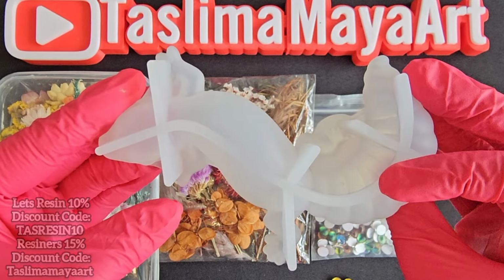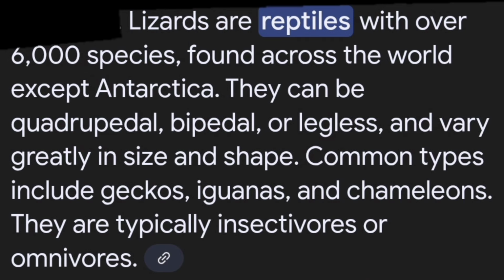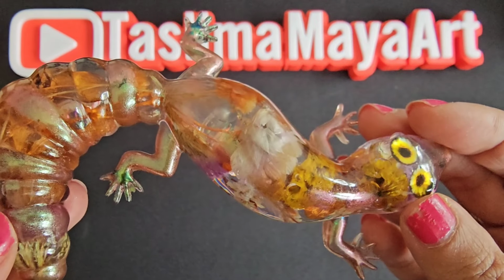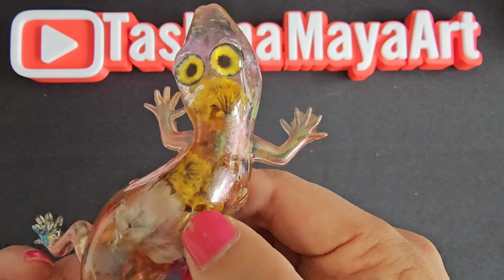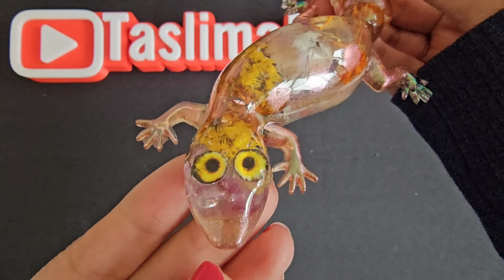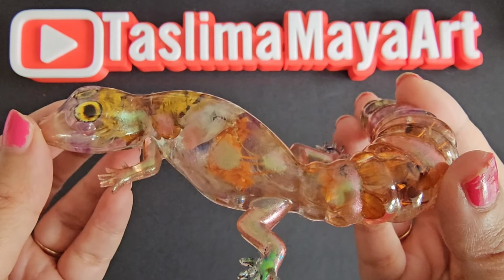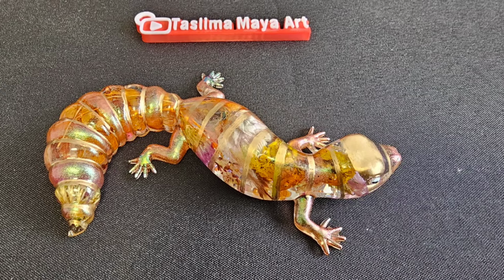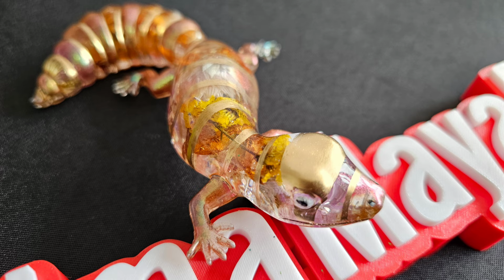Epoxy Resin Art Gecko with REAL Dried Flowers? EASY Beginners Crafts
I Made a Gecko Out of Resin… with Wildflowers?! | Beginner Resin Art Tutorial

Discover the magic of resin art as I create an adorable African Fat-Tailed Gecko using dried wildflowers, Let's Resin epoxy, UV resin, and their stunning gold chrome marker! This is my first time combining these materials—and I’m taking you step-by-step through the process. Whether you're a beginner or just looking for resin project inspiration, you’ll love this nature-inspired creature! 🌸🦎

🎉 This video is part of the Wet n’ Wild Wednesday Collab hosted by the amazing Casey from @cwv-artistry where artists around the globe get together to create something inspired by nature, water, or wild themes. Don’t forget to check out the other amazing creators participating—playlist link is in the pinned comment! 💦

Resiners G3 Amazon 15% code: A3UJESA5
G3 US:
G3 UK:

⏱️ Timestamps:
00:00 - Intro & What is the Wet n’ Wild Collab?
01:15 - Resin Supplies & Tools I Used
03:45 - Creating the Gecko Mold Pour
06:10 - Adding Dried Wildflowers 🌼
08:20 - Curing & UV Resin Detailing
10:05 - Chrome Gold Finish Reveal ✨
13:30 - Final Gecko Reveal & My Thoughts
14:30 - Where to Get the Supplies + Outro

🎨 Materials Used:

Let’s Resin Epoxy Resin
Let’s Resin UV Resin
Let’s Resin Gold Chrome Marker (Set of 3)
Silicone Gecko Mold - from Temu
Pressed Wildflowers - from Temu
Mica Pigments
Resiners Airless vacuum machine, PuAir Air Purifier
Patience & Creativity! 😊

How to make resin animals, Beginner resin art tutorial, Resin art with dried flowers, African fat-tailed gecko art, UV resin vs epoxy resin, Resin art collaboration, Nature-themed resin crafts